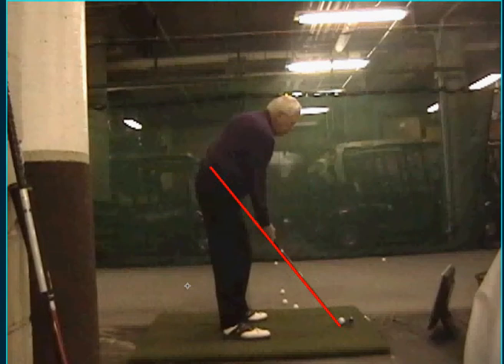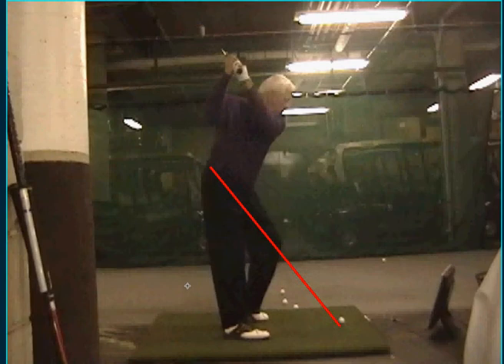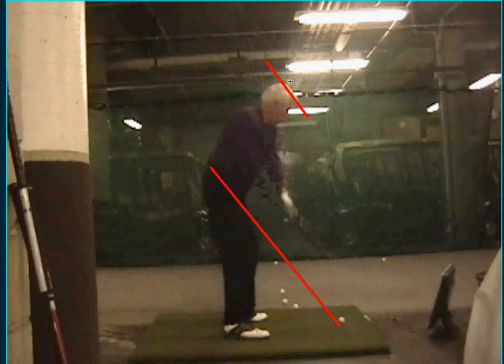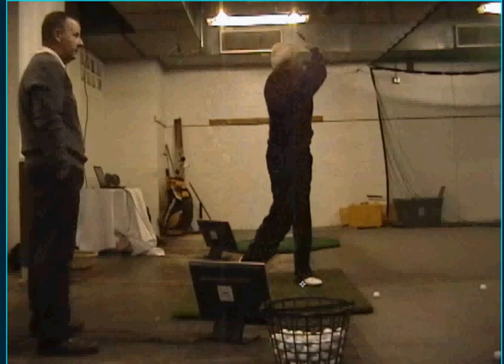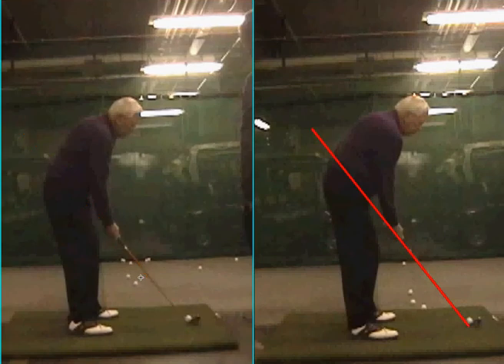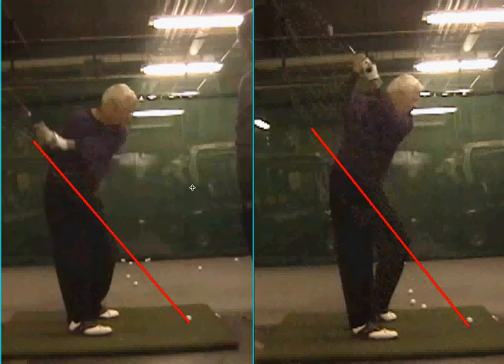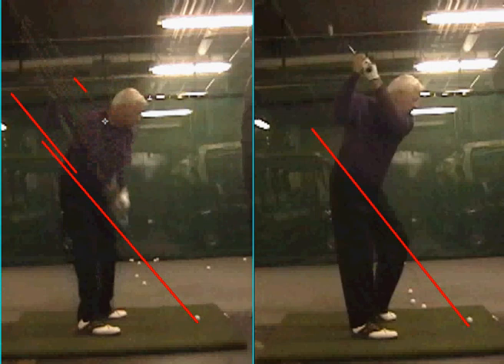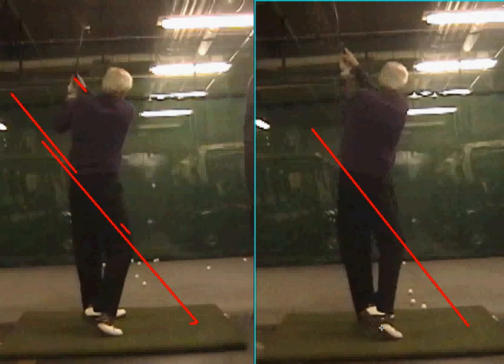Balderston Bob 1